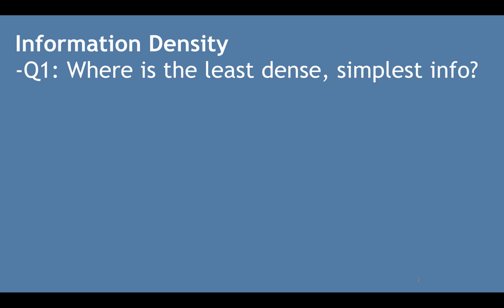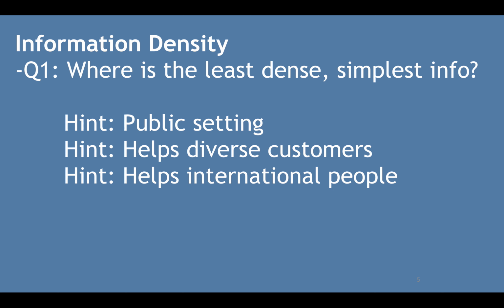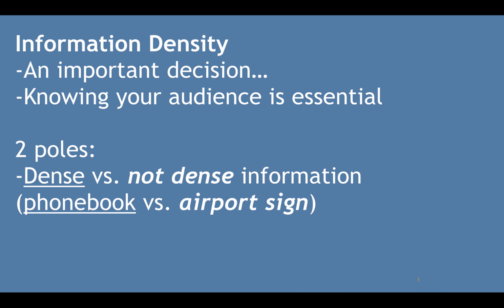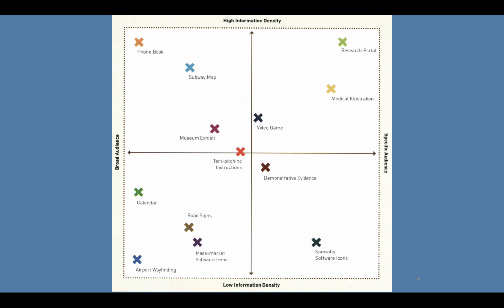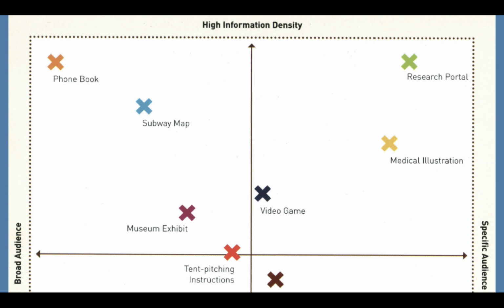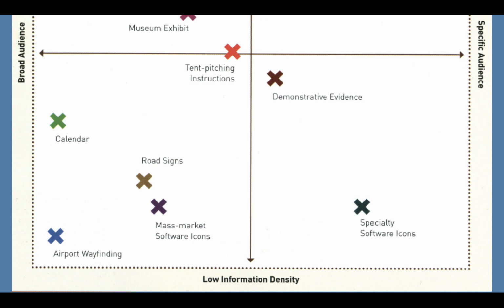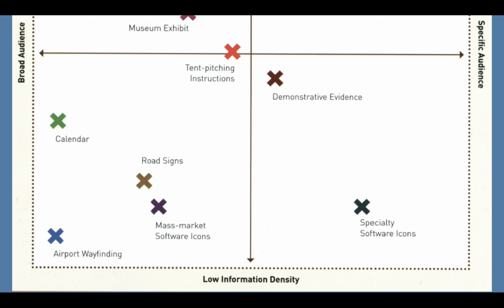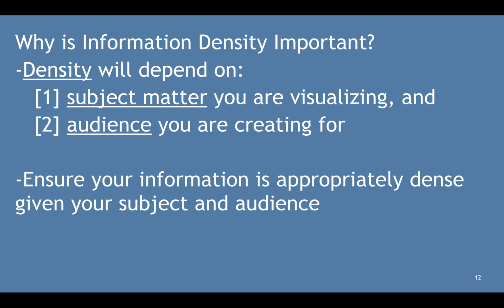[AE/ET] Information Density (5:09)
When you are communicating, how dense should your information be? Thoughts on information density.